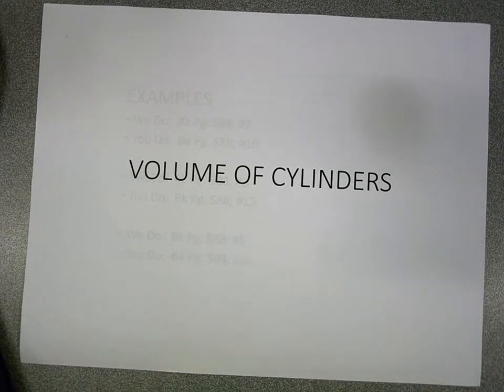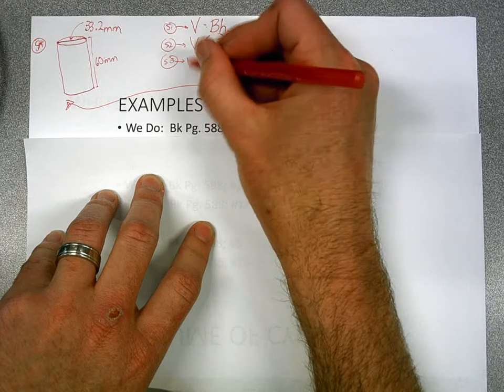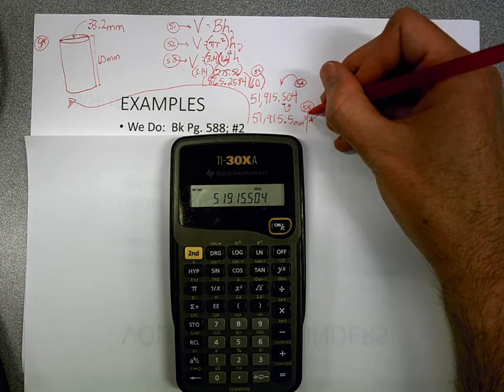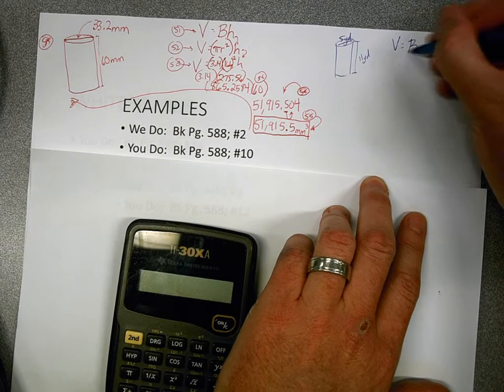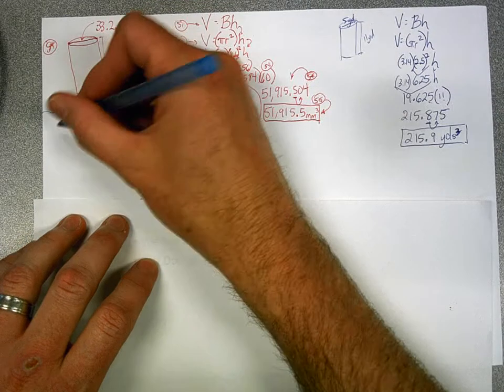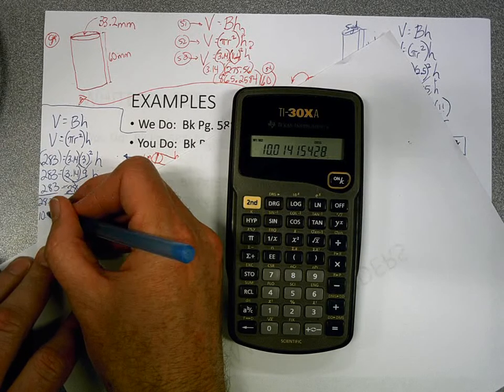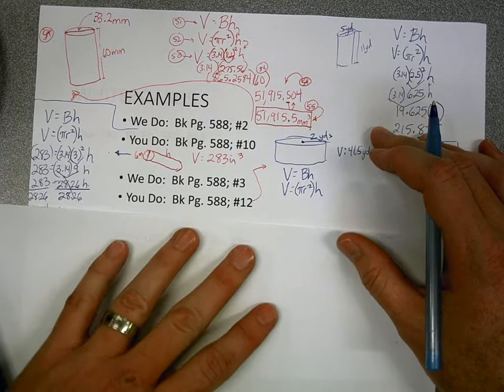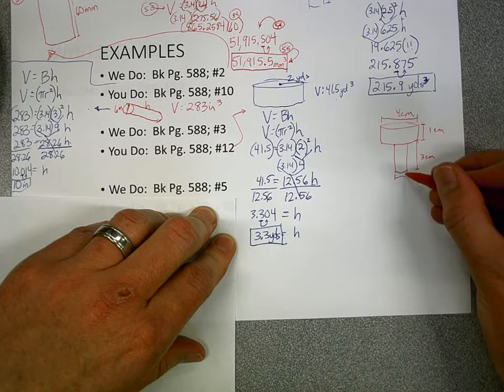Volume of Cylinders- Chapter 12 Lesson 6- Advanced Math 7